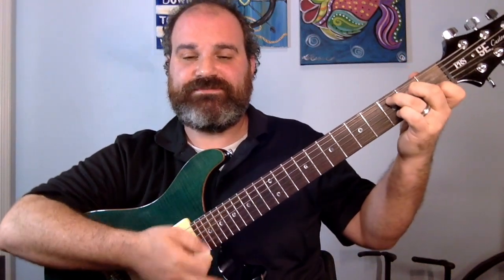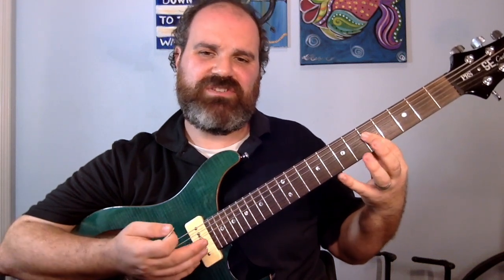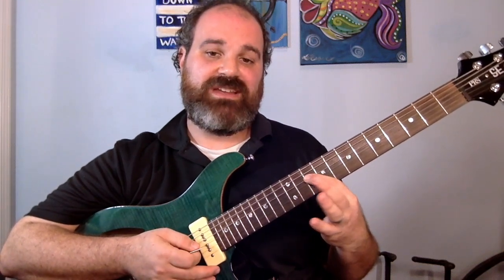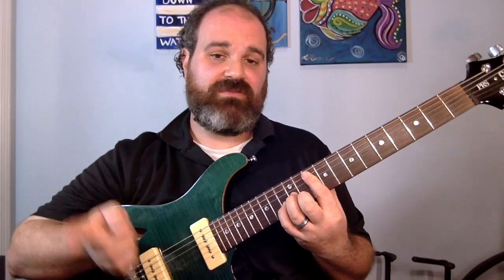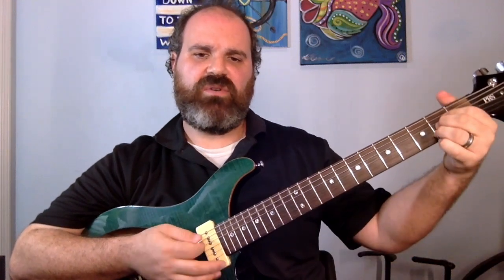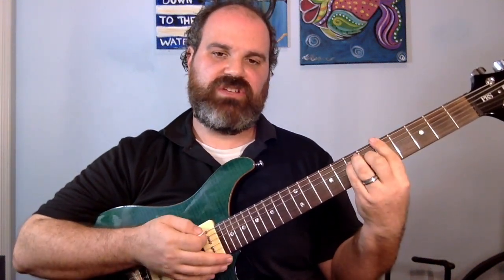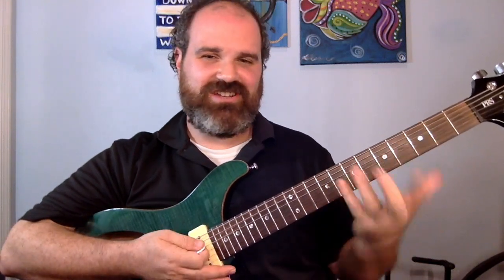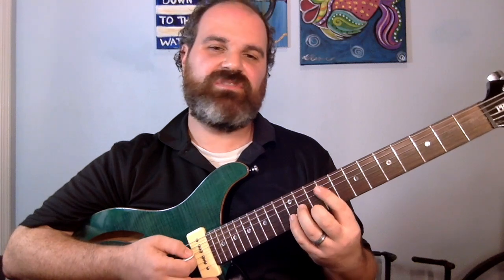CAGED CHORD SYSTEM LESSON #1 Barre Chords Done Right. How To ACTUALLY Play Barre Chords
For those who are visual learners. IMMEDIATE DOWNLOAD AND EMAIL LINK to Chart. $1.99 shows the fingering, root notes of both the Major and Minor Chord Shapes discussed in the video. For immediate download, click "return to merchant" after purchase, OR just simply check your email. Link will be there right away!